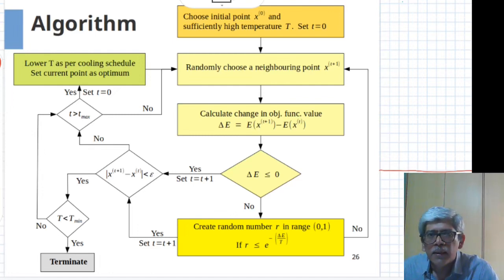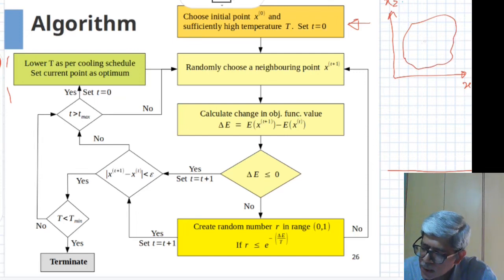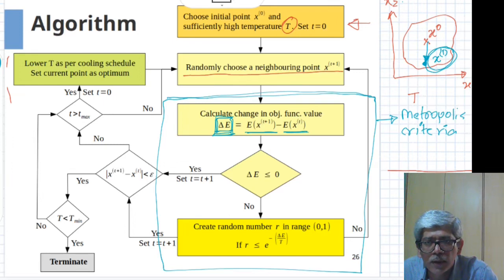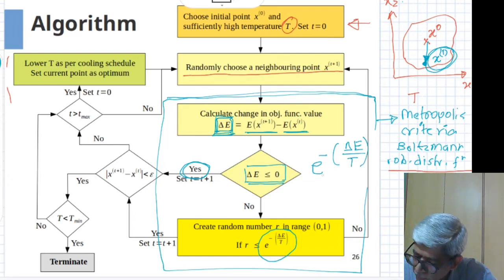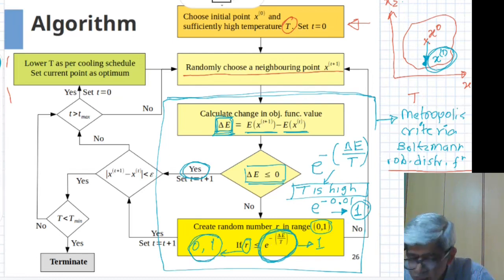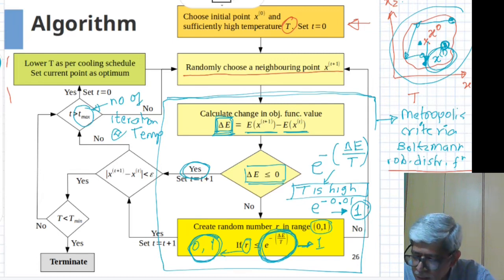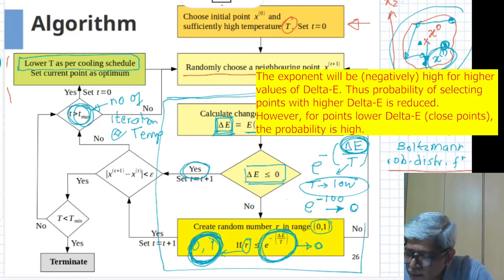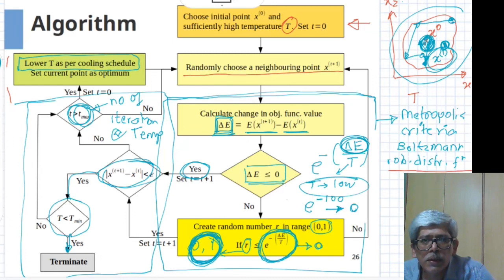S11F Integer Programming - Simulated Annealing Algorithm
Algorithm and flowchart for Simulated Annealing method

Link to associated quiz for self assessment of this playlist is